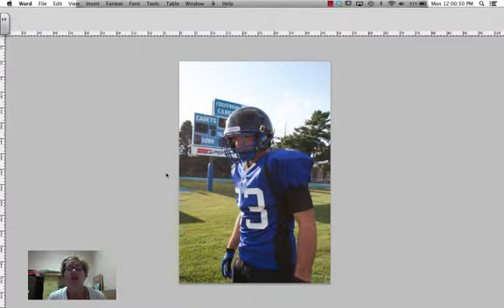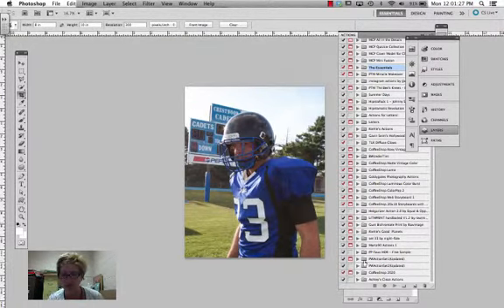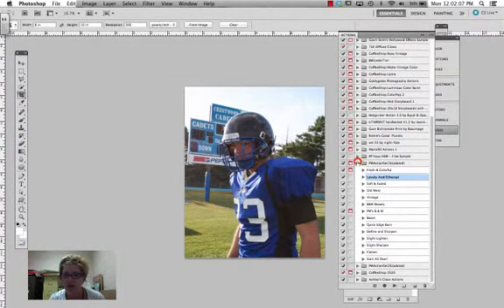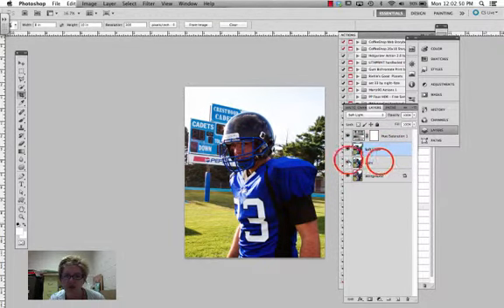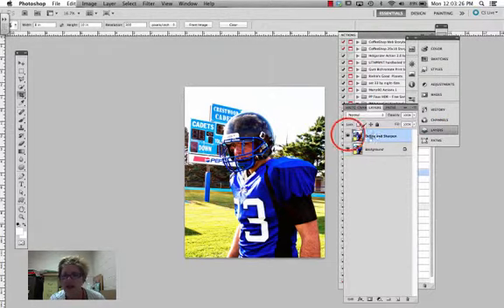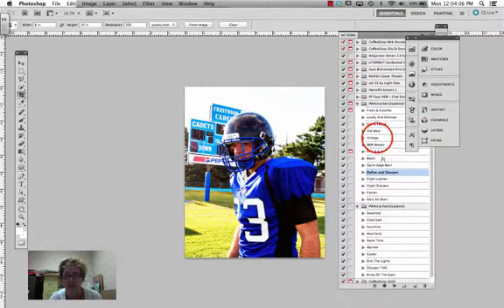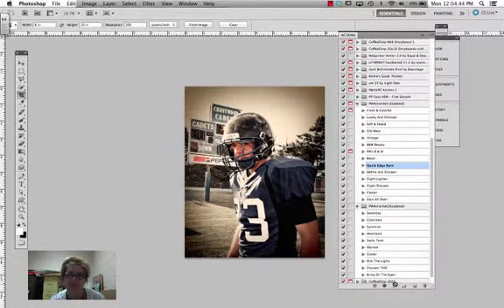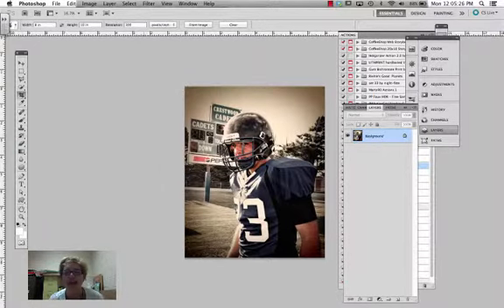Basic Workflow in DC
Basic workflow from start to finish!